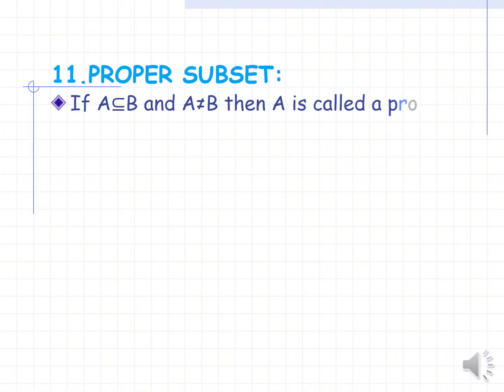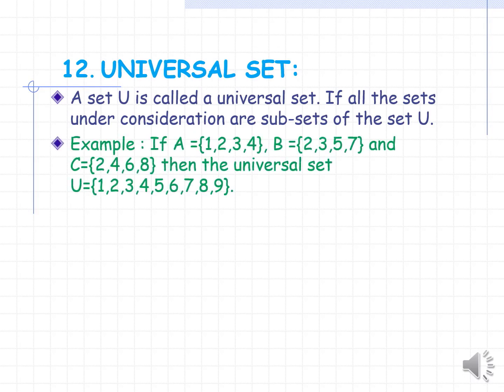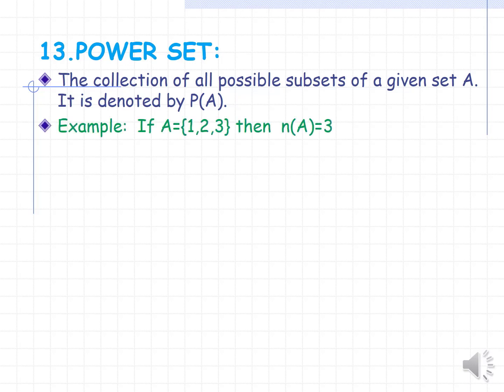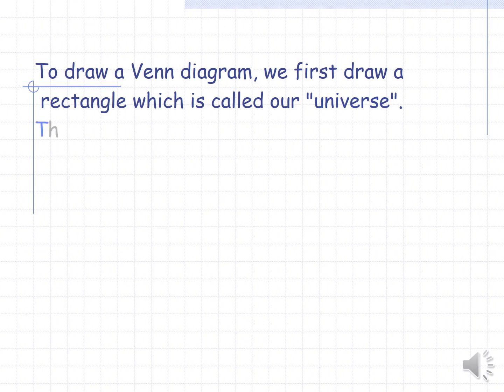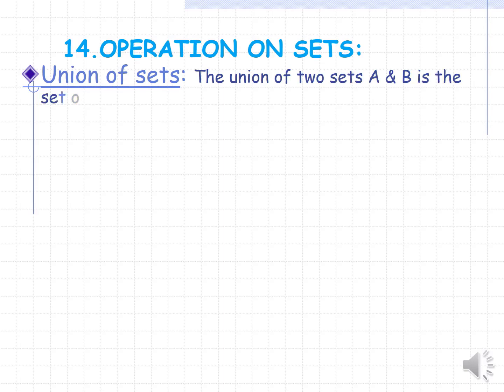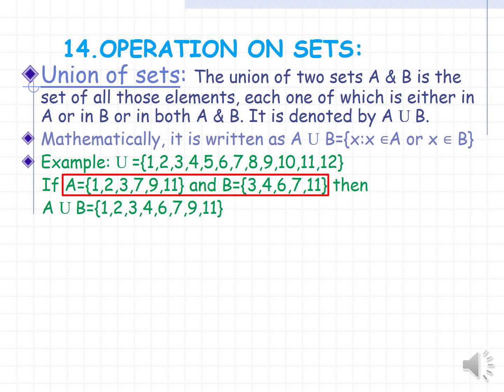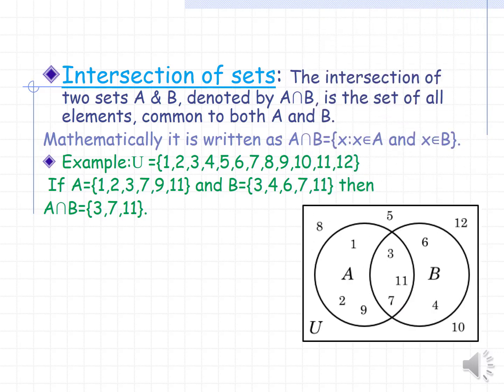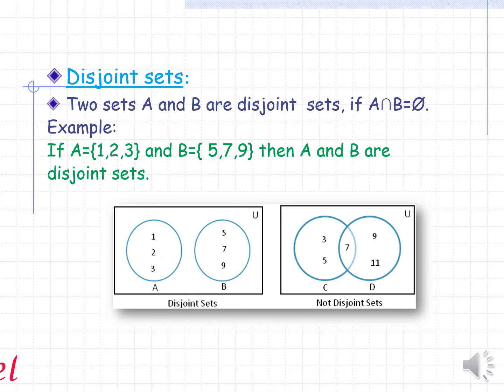NCERT Maths |Sets Theory part-II Class XI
Hello everyone
This video is about to Sets theory (Part-2)
before watching this video it is advised to you kindly watch first part of sets theory.